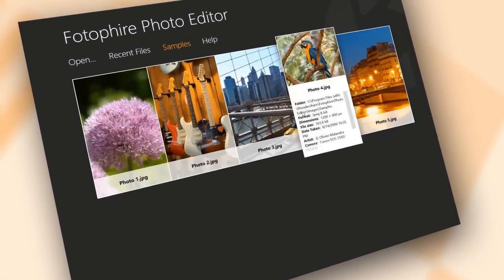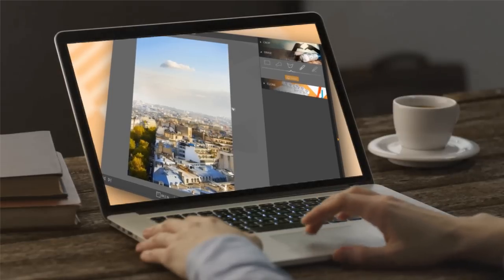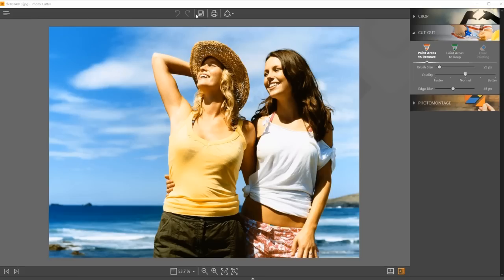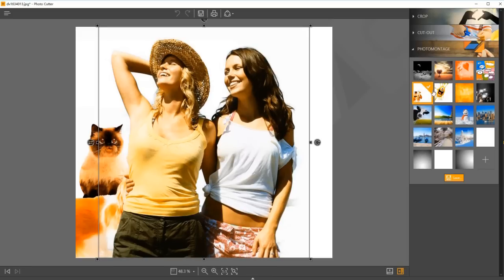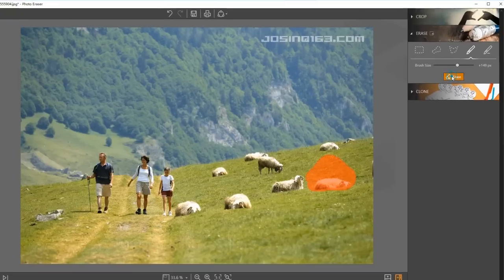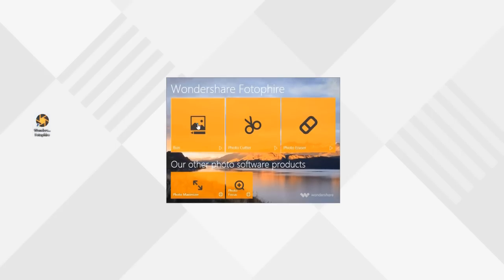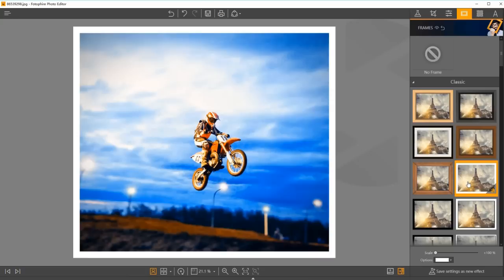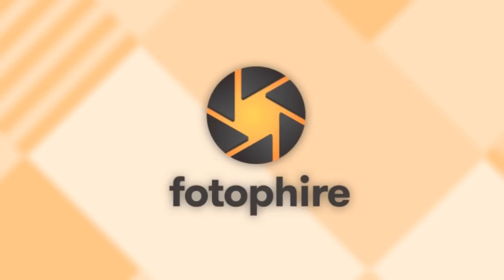2019 Best Photo Editor for Windows PC: Fotophire Photo Editing Toolkit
Introducing a powerful and easy photo editor, perfect for both business and personal use. It offers 200 photo effects; but also intelligently removes the background of your photo, or erases the watermark, unwanted objects or scratches from your photo without affecting the background.

Editing photo isn’t always sophisticated and time consuming, with Wondershare Fotophire, you can easily make professional looking images.

When you open it, you’ll see an interface like this, displaying you several editing tools to get started.

NO.1、Remove or change background
In start interface, select Photo Cutter and you’ll land on this media library. For first time user, we recommend you to start with a sample photo under Tutorial, so you’ll learn how to use this simple program with this interactive step-by-step guide.

Alright, let’s click Open and import a photo to be edited. Now you’ll see this self-explanatory editing interface. On the top, there’re options to undo, redo, export, print or directly share the outcome to Facebook. On the bottom, there’re options like preview aspect ratio, zoom in or out, etc. On the right panel are the key editing features.

To get a transparent background, click Paint Areas to Remove under Cut-out module, adjust the brush size, and simply mark on the background. You don’t even have to be precise, simply draw few lines and the background will be automatically removed. To refine a little bit, you can use Paint Areas to Keep tool or Erase Painting Tool until you’re satisfied with the result.

Other than saving a transparent background, you can also place the cutout object on a different background, using our preset templates in Photomontage module, or your own image.

In addition, there’s a crop tool which allows you to easily crop the photo in your way, using one of the popular dimention presets or type in your desire aspect ratio.

NO.2、Remove unwanted objects
To do that, select Photo Eraser first. Again you can learn how to use this tool in minutes with the built in tutorial. Let’s click Open and import an image.

In this similar interface, you’ll see that there’re several selection tools to erase objects. With brush in right size, you can simply mark an unwanted object on your photo. In 1 click, the sheep is removed while the background is reconstructed instantly. You can also select the object with a lasso tool. Even semi tranparent fonts like watermark or date stamps, can be easily removed, without affecting the background.

Under the Erase module, there’s a clone tool for you to clone and stamp any part of the photo in one click. You can do precision clone with same distance using Align mode, or turn it off to customize where you want to stamp. Another practical use of clone stamp is to erase objects, blemishes or damages by cloning a surrounding area and stamp on them.

NO.3、Retouch your photo
To fix poor lighting or add something extra, select Photo Editor, and import your photo. You’ll see the same style interface with more retouching features on the right panel.

In Effects library, there’re over 100 nice filters in various styles. You can easily turn your photo into a piece of art. Crop provides you numerous options as mentioned before. Adjustment is where you can correct color, adjust white balance, saturation and temperature, etc, or brighten or darken the tones along a curve line. Need a better depth of field? You can use creative blur to choose where you want to focus or blur. And how does a vignette effect sounds like?
Under frames, there’re over 80 templates to frame your artwork. You can choose a nice one and customize the size.
Texture Module provides you 40 overlay effects to unleash your creativity on your masterpiece.
Last but not least, you can add text on your photo with a choice of many fonts too.